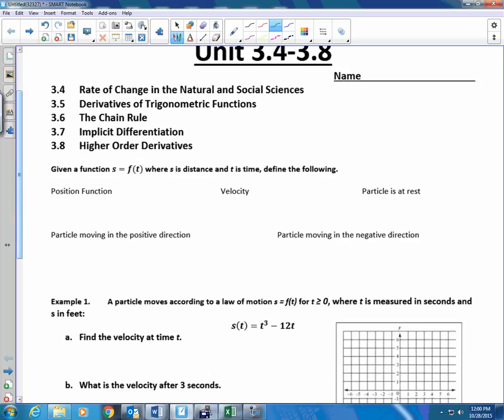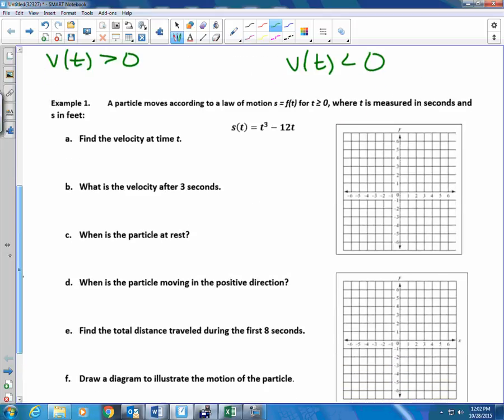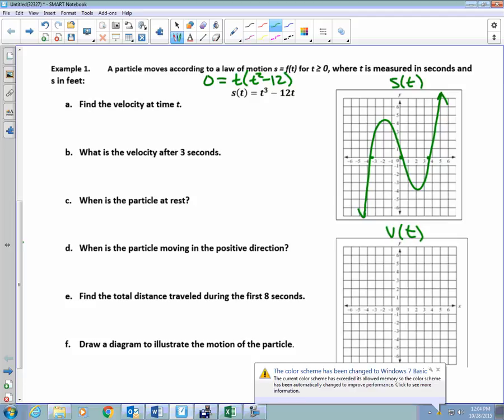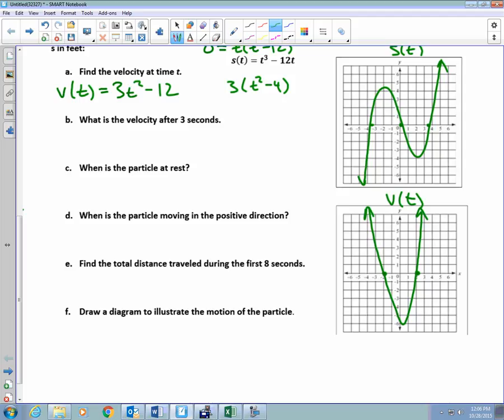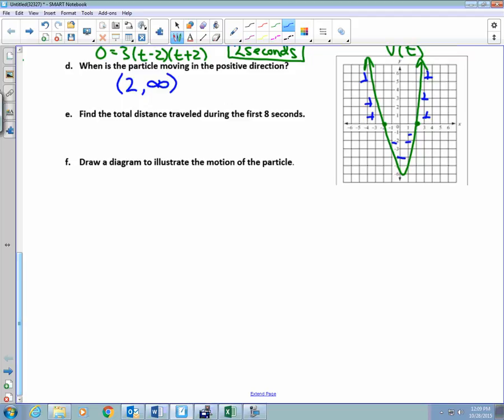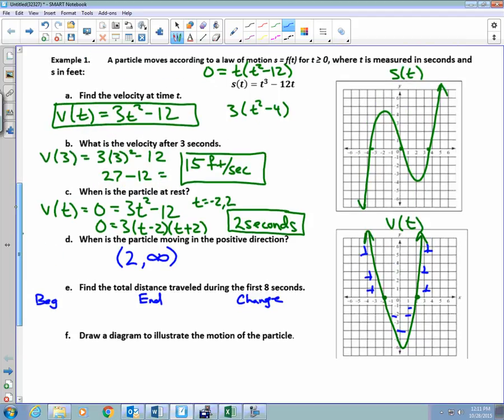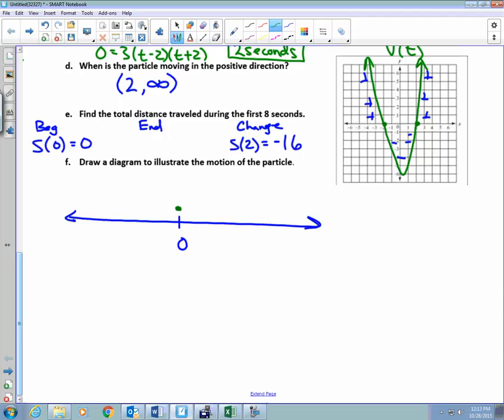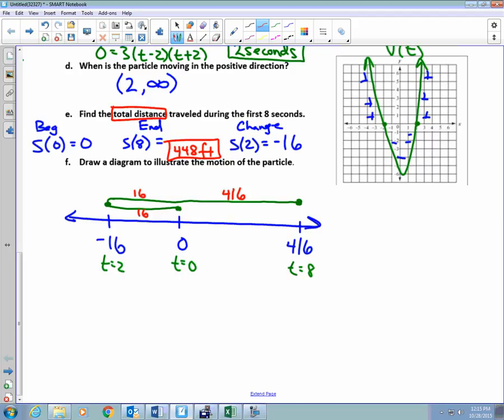Calculus Unit 3 4 Notes Velocity and Position Functions 2015